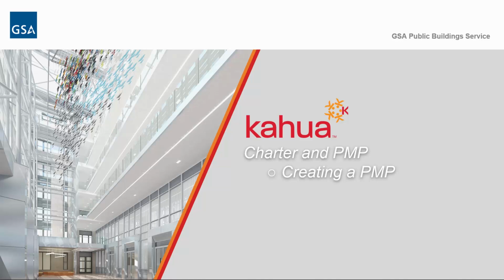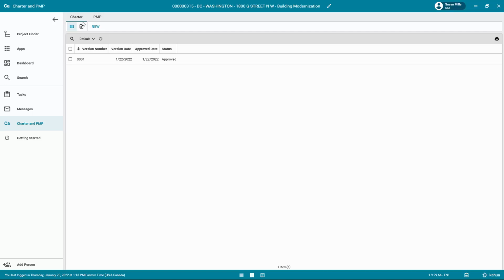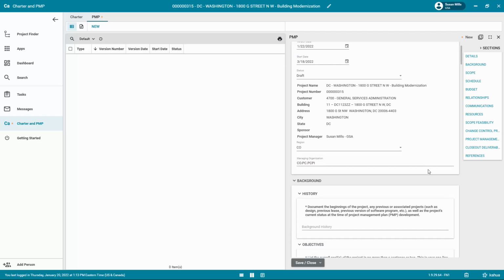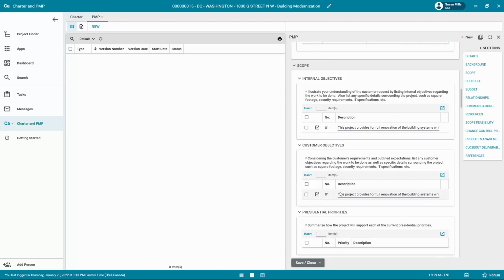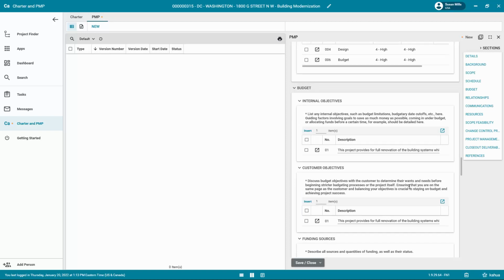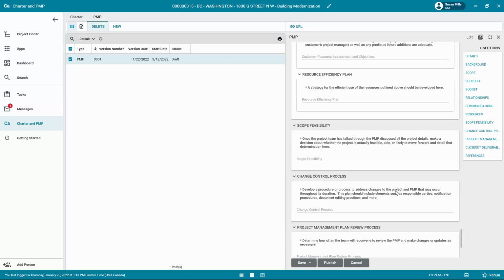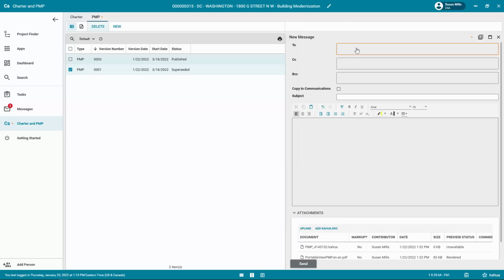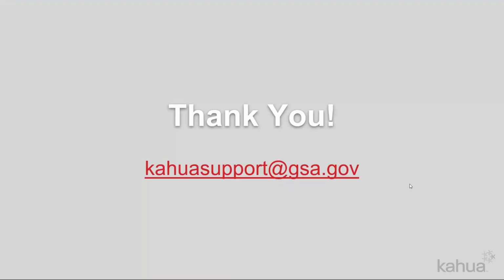Creating a PMP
Step by step instructions to creating a Project Management Plan (PMP) in Kahua.